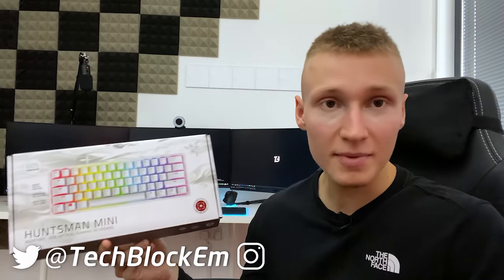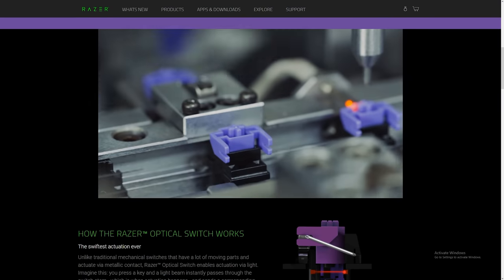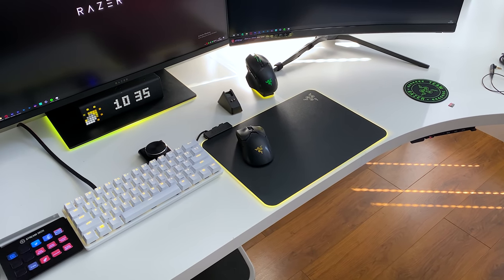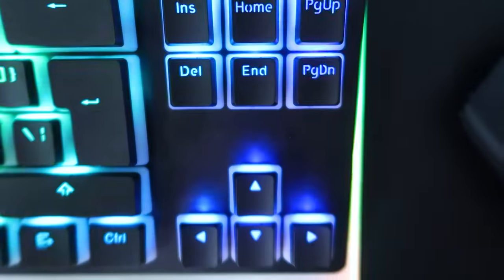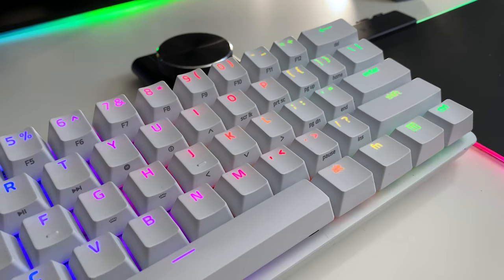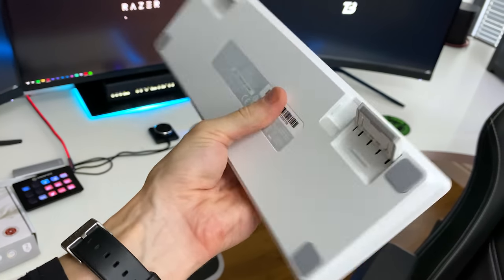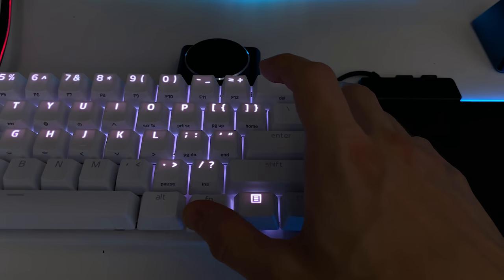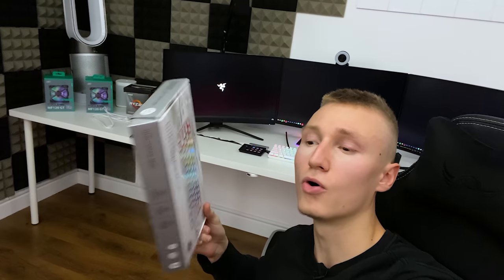My thoughts on Razer's Huntsman Mini gaming keyboard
The IMPROVED Gen 2 Razer Linear Optical Switches are in this Huntsman Mini. Having tried both the purple and red switches, these gen 2 switches are top-notch and my new favourite! ✅ Razer Huntsman Mini on Amazon ➜ 🌎 EVERYTHING in my Gaming Setup ➜

↪︎ on Amazon ➜
↪︎ on RazerStore ➜

✗ Razer Huntsman TE TKL
↪︎ on Amazon ➜
↪︎ on RazerStore ➜

↪︎ on Amazon ➜
↪︎ on RazerStore ➜

✗ Vivify USB 3.2 Gen2 10Gbps Type-C LED Cable
on Amazon ➜

✗ Extra bits...
USB Volume Wheel on Amazon ➜
MAX RGB Custom Keycaps on Amazon ➜
The clock under my monitor on Amazon ➜

★ Timestamps ★
00:00 Get that Numpad out of here
00:20 What is a 60% keyboard?
00:44 Gaming on the Huntsman Mini
00:55 Razer Red vs Purple Optical Switches
01:15 [Sound Test] Razer Linear Optical Switches
01:37 Switches are activated by LASER BEAMS
02:17 SUPER responsive switches!
03:00 What's it like for productivity?
03:22 A lovely feature found on most Razer Keyboards!
03:36 This is also a US Layout keyboard which didn't help
04:19 60% vs TKL vs FULL SIZE
05:36 Unbeatable typing experience!
05:47 The Gen 2 Linear Optical switches?
06:25 What's in the box?
06:50 LED USB Type-C Cable!
07:35 Aluminium chassis + cool design!
08:25 Razer Chroma Studio
08:59 Custom Profiles & Macros
10:00 RGB and LED Lighting!!
10:50 link in description ;)